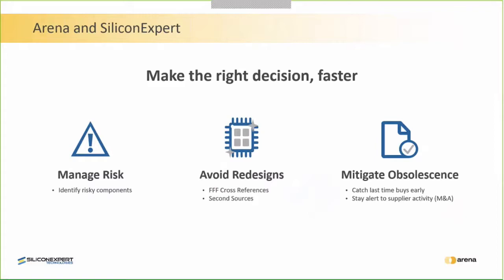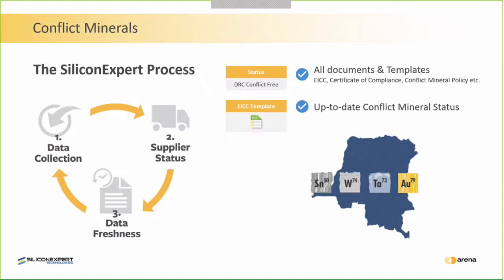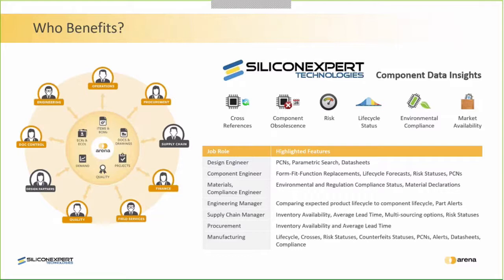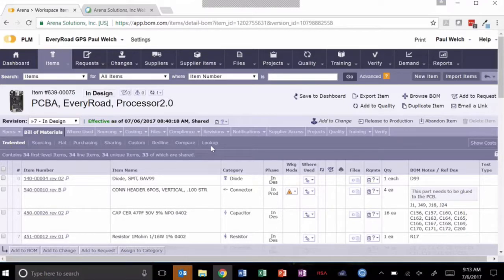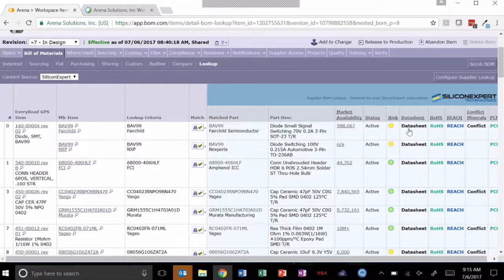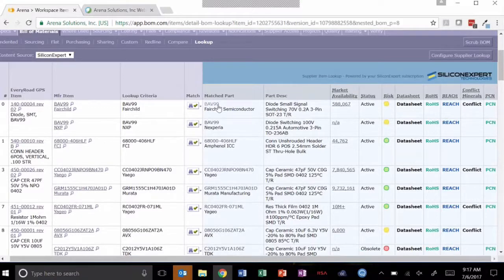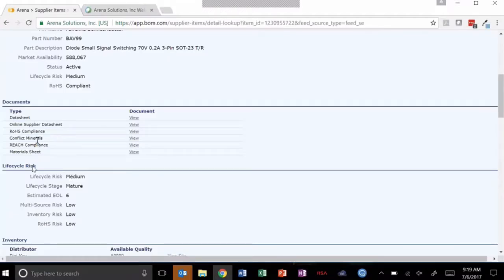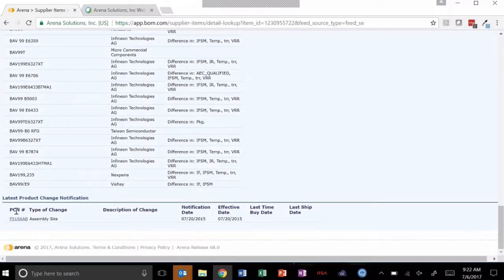Improve the Health of Your BOM With Arena and SiliconExpert | Webinar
Arena is fully integrated with SiliconExpert to help reduce BOM and supply chain risk. With access to a library of over 300M electronic components representing over 15,000 suppliers, SiliconExpert provides you with the data you need to help ensure your parts are environmentally compliant, in-line with your product lifecycle, and available through the supply chain. Watch this webinar recording to learn more.